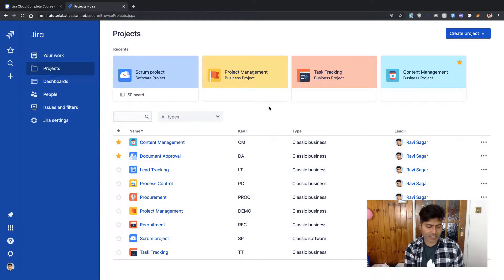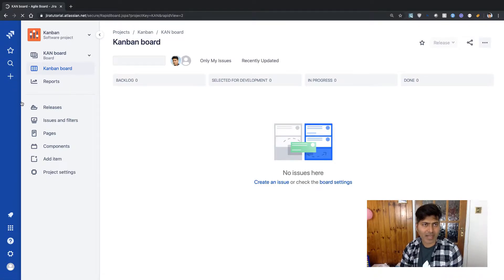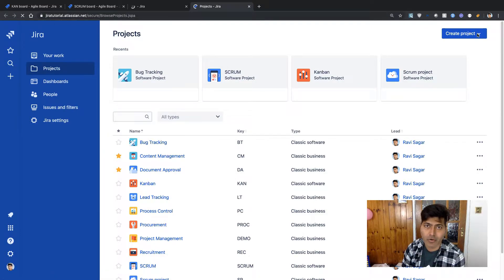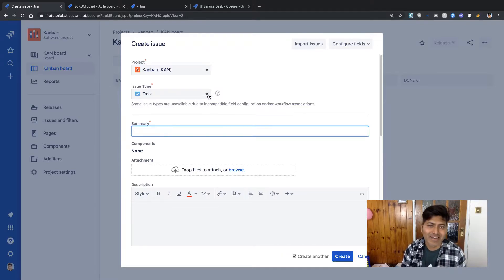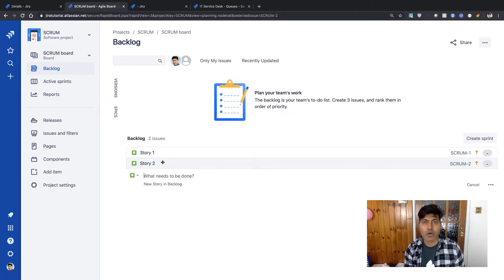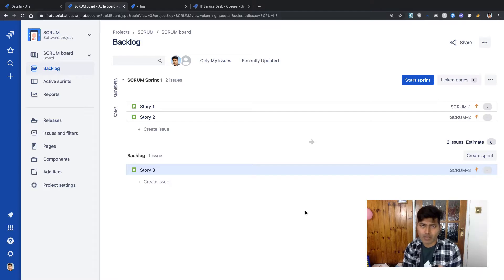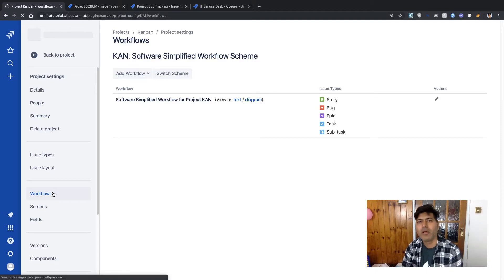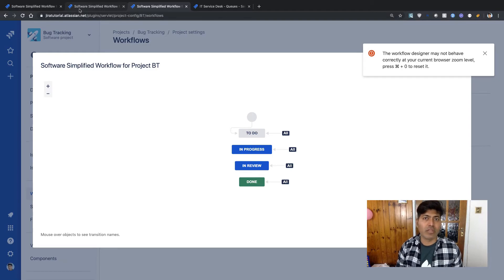Jira Cloud - Kanban vs SCRUM vs IT Service Desk Templates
Let us take a quick look at Kanban, SCRUM and IT Service Desk templates.

1. Jira Quick Start Guide (Book)
3. Jira 7 Guide for Administrators and Developers (Video course)
4. Jira 7 Essentials (Video course)

2. Algorithm Design and Analysis
5. Google Apps Script tutorials